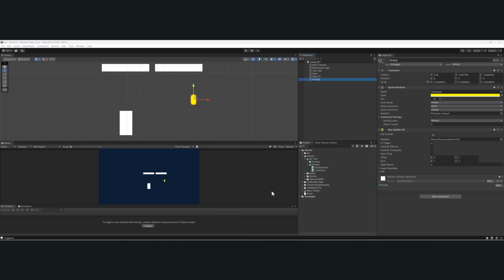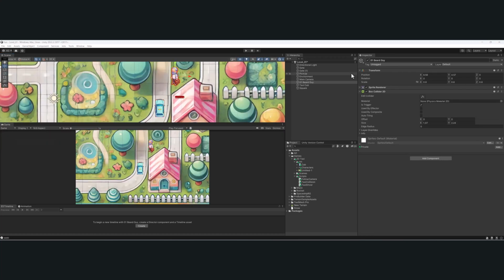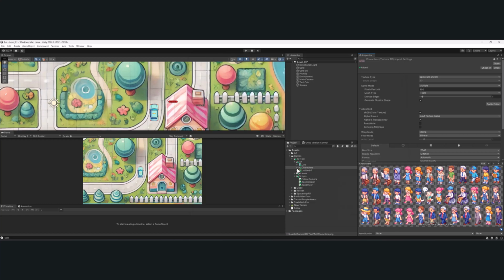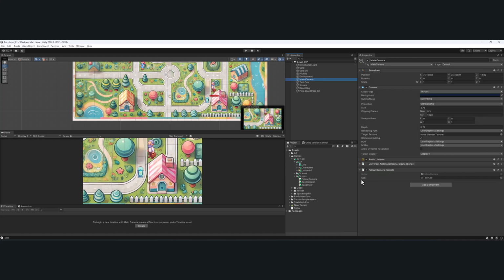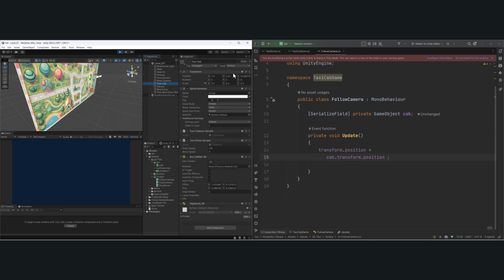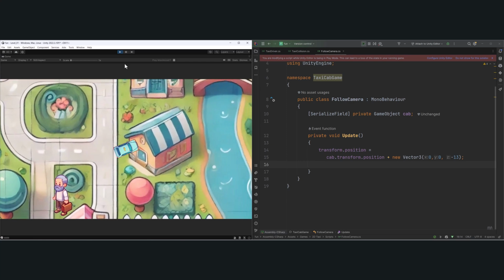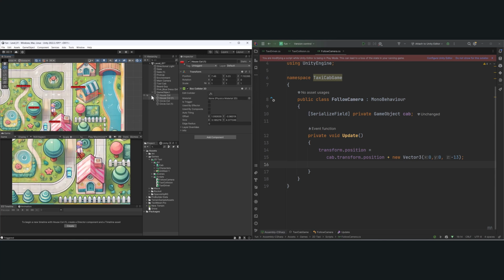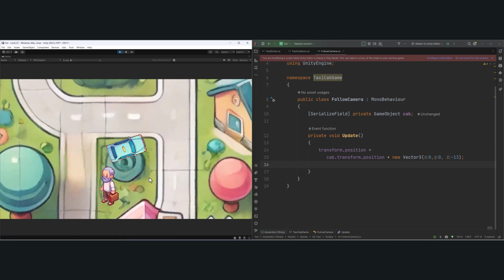04 Taxi Driver Art Setup